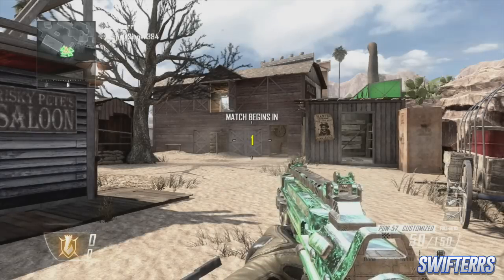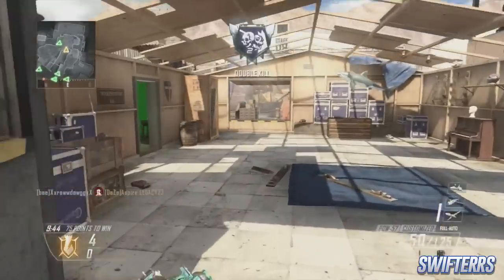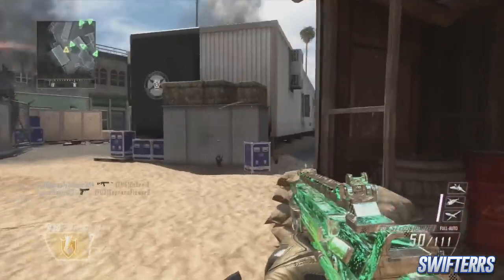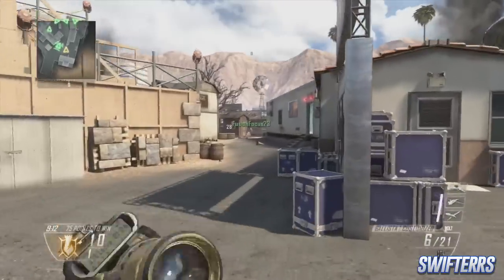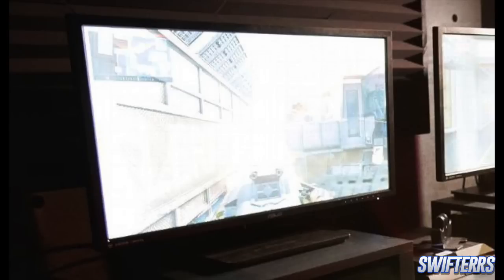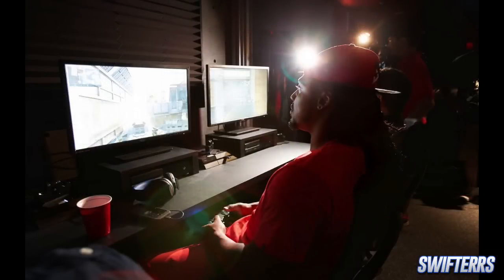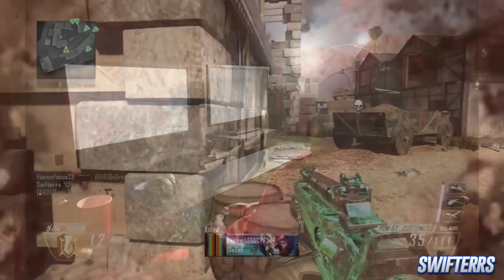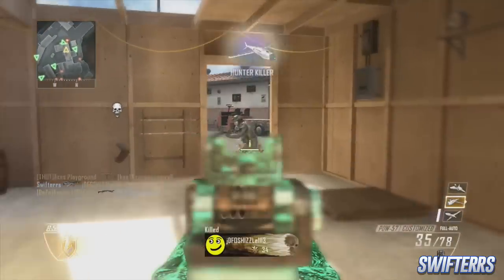Black Ops 3: "BO3 Multiplayer Images" & NEW "Black Ops 3 Information!" BO3 Multiplayer Leaked!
Black Ops 3: NEW Villain Character Revealed! "Marshawn Lynch In Black Ops 3" BO3 Marshawn Lynch!

Black Ops 3: CONFIRMED ALL CONSOLES! "BO3 Xbox 360 & PS3 Confirmed!" Black Ops 3 Old Gen Consoles!
Black Ops 3: "BO3 SEASON PASS" DOWNLOAD! NEW Black Ops 3 Season Pass! "BO3 4 DLC Pack Download"
Black Ops 3: "DOUBLE XP CODES!" BO3 Double XP! "BO3 Information"

Hopefully you all enjoyed today's Black Ops 3 Multiplayer Images Leaked video -

-Swifterrs